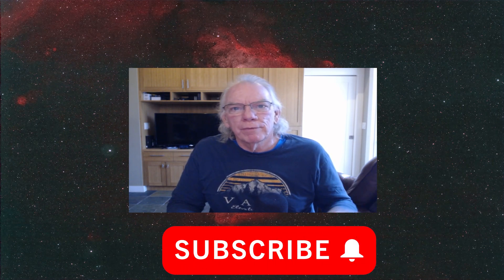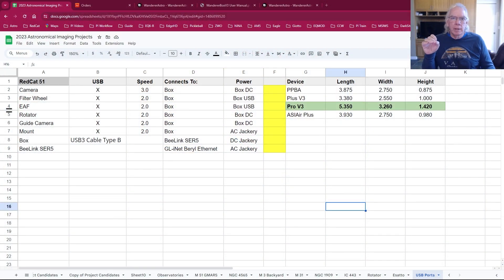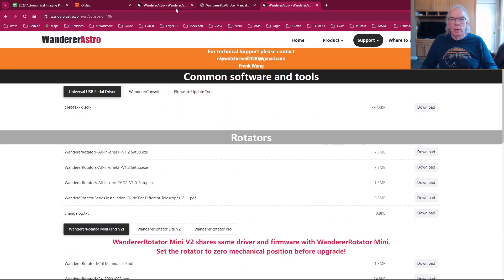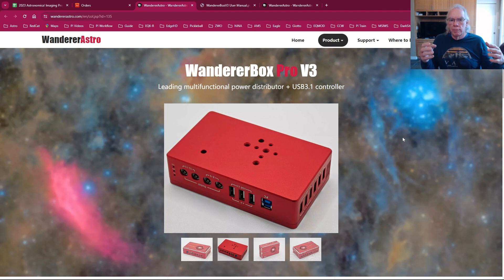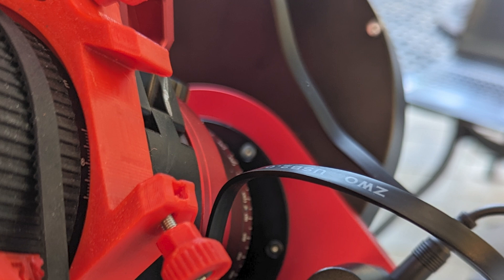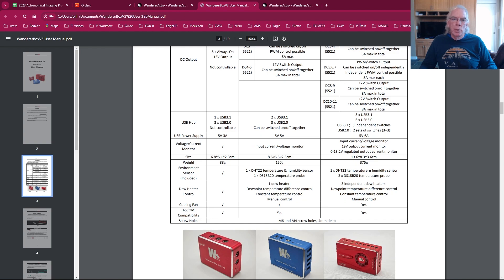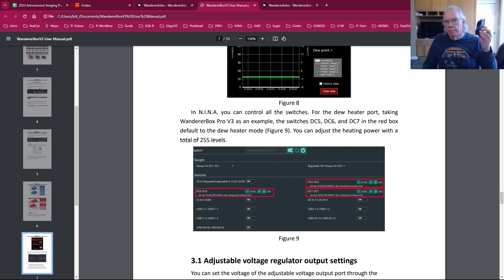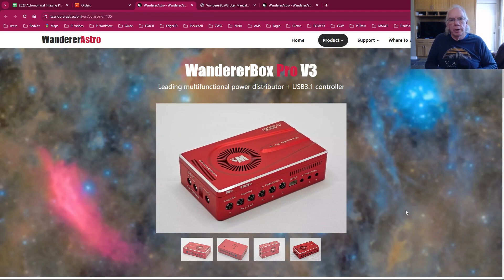Spending Money Again 😒 WandererBox Pro V3 👍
In this video I share that I purchased a replacement for my Pegasus Astro Pocket Powerbox Advance,